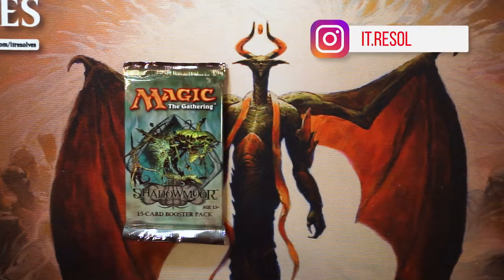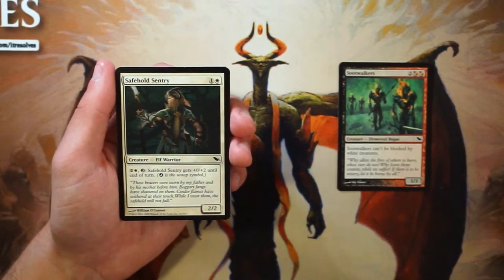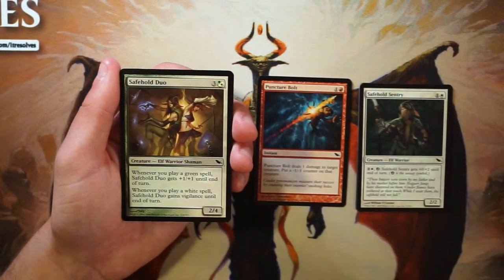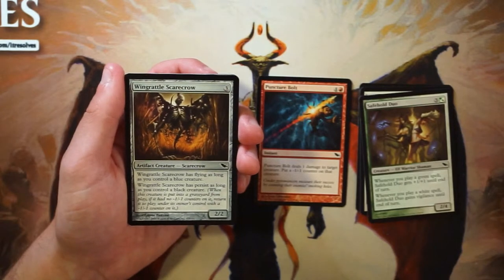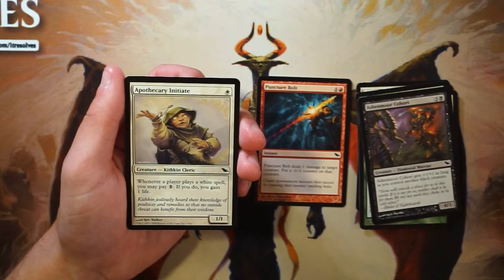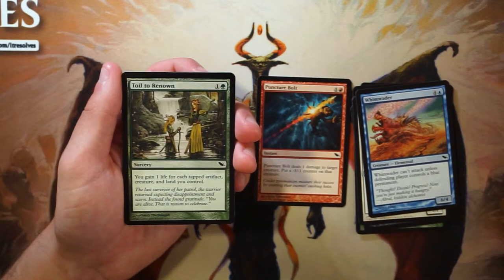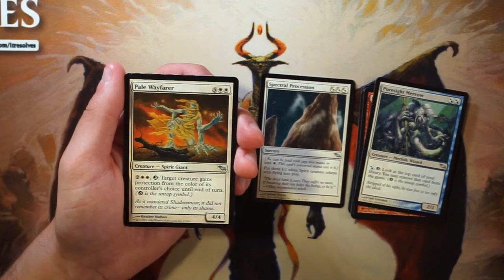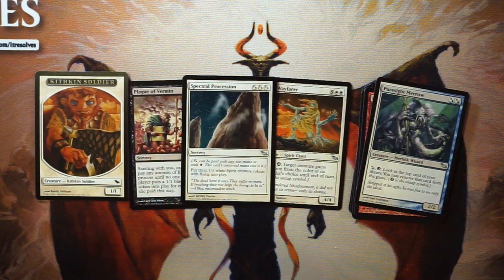ep279 Shadowmoor Pack Opening & Draft Analysis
Today we open a pack of Shadowmoor and figure out our first round draft pick!